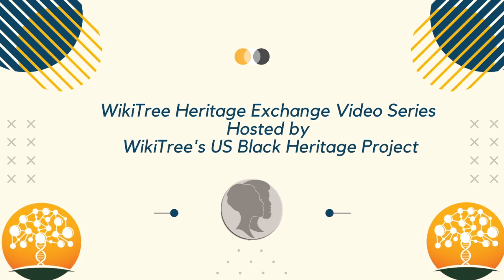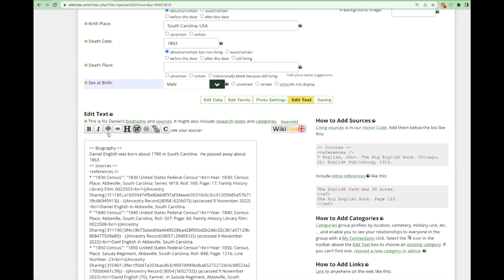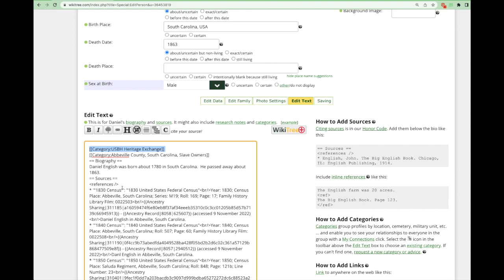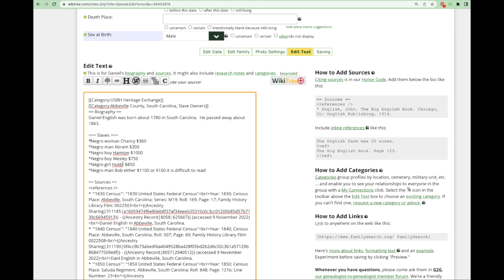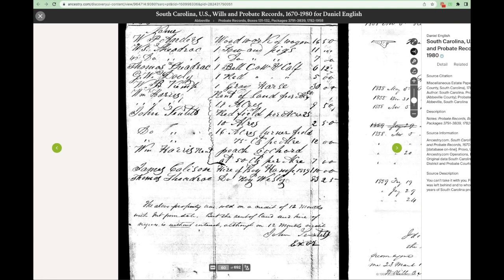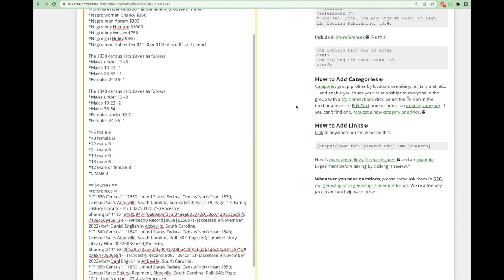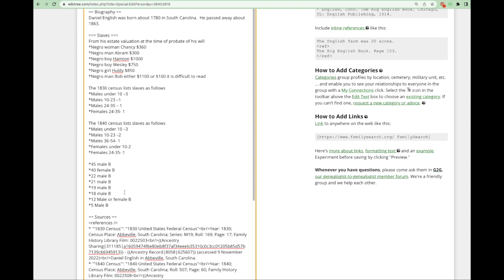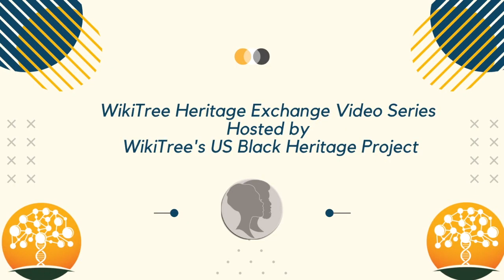WikiTree Heritage Exchange Video Series: #2 How to Edit a Slave Owner Profile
Watch this video to learn the proper way to edit profiles for slave owners.